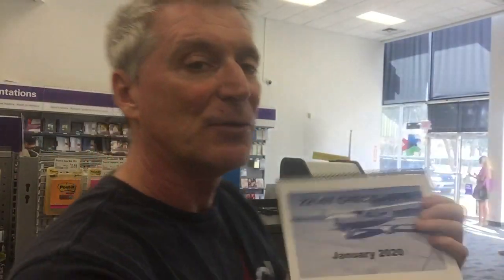Do you need a really cool checklist template?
Have a look at this new checklist template I came up with and I created it today at the FedEx store and it cost me about $20.

and I will send it to you-